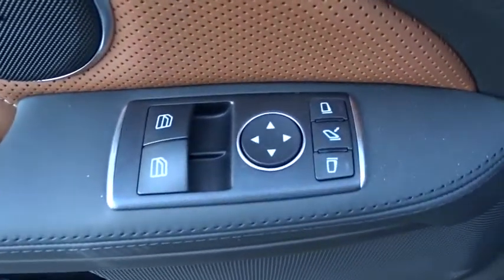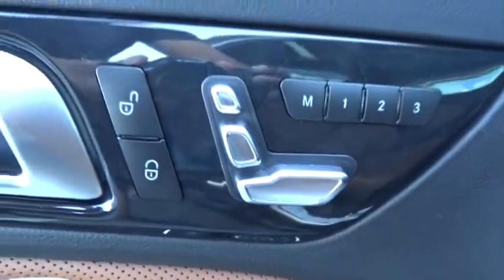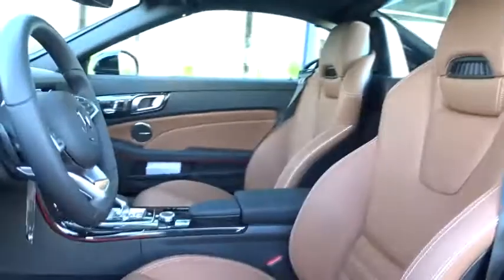2017 Mercedes-Benz SLC Pleasanton, Walnut Creek, Fremont, San Jose, Livermore, CA 17-1963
2017 Mercedes-Benz SLC
2017 Mercedes-Benz SLC SLC 300 - Stock#: 17-1963 - VIN#: WDDPK3JA2HF139577